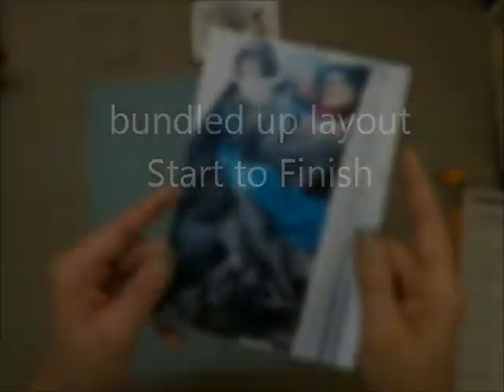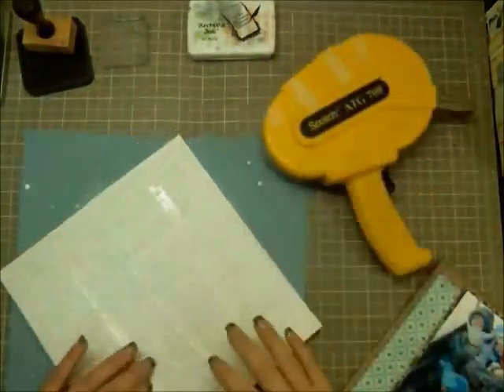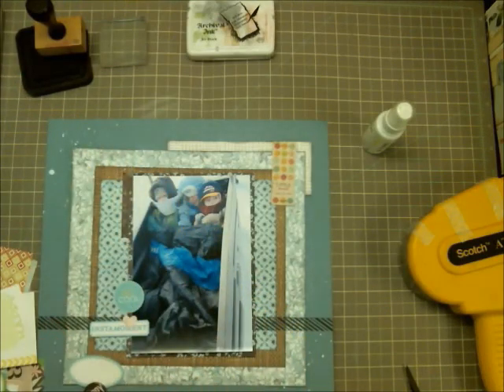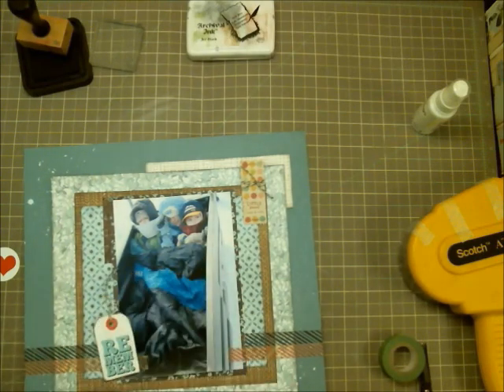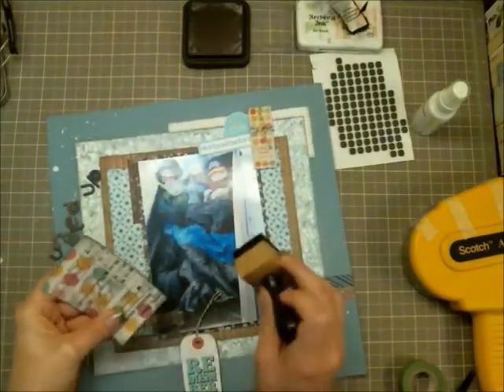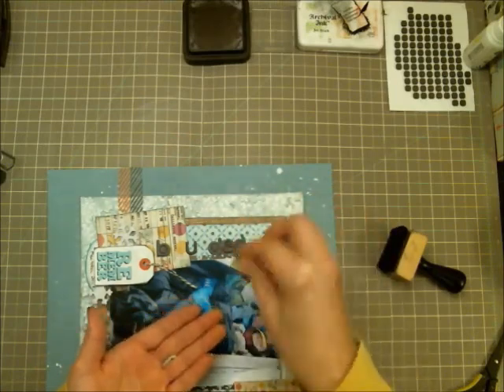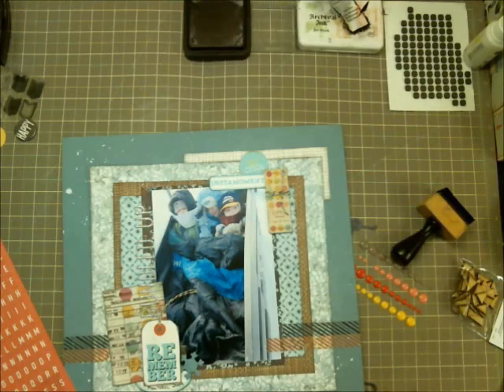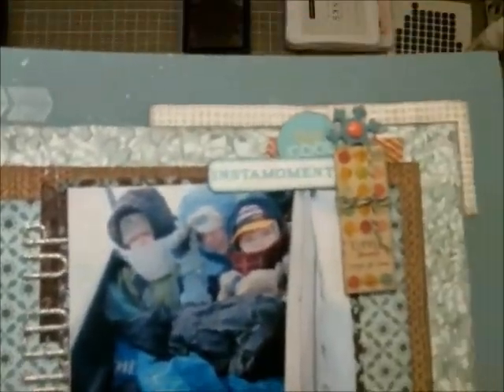bundled up layout - sc nov kit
Here is another layout I made using the Studio Calico kit for November